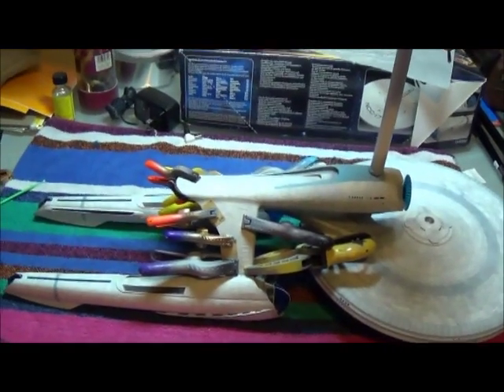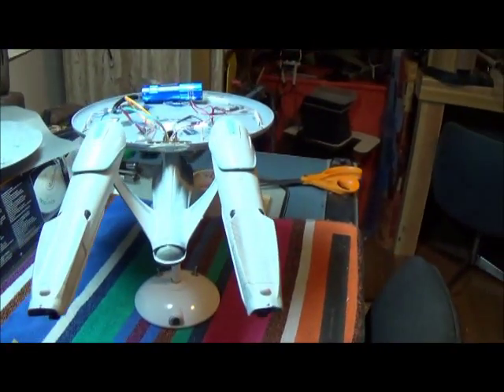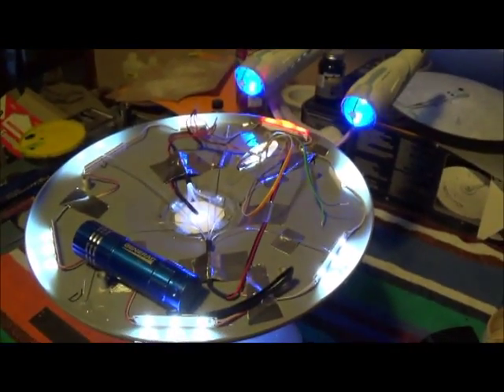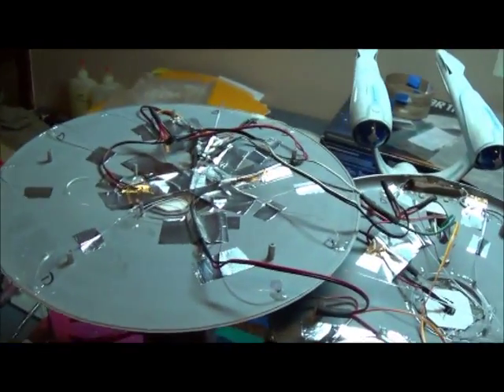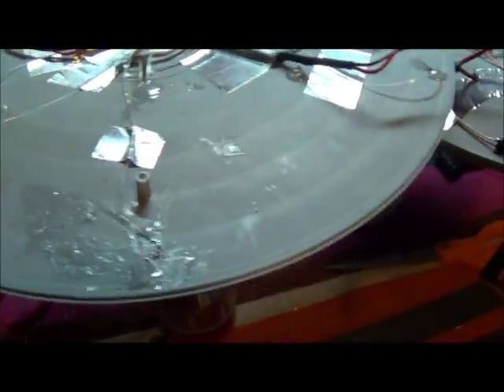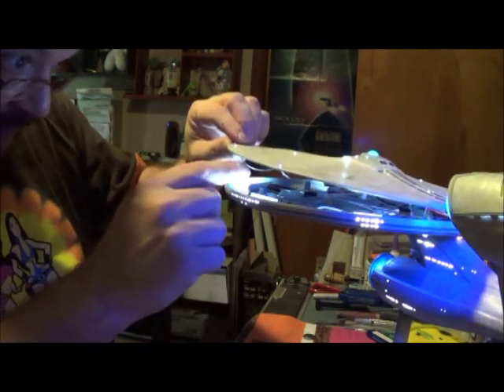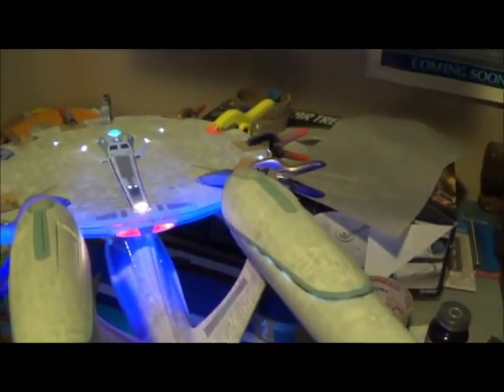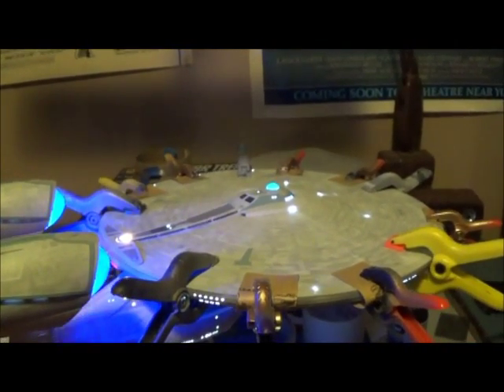Into Darkness Enterprise Build Log #16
The last of the construction.
The saucer is sealed up